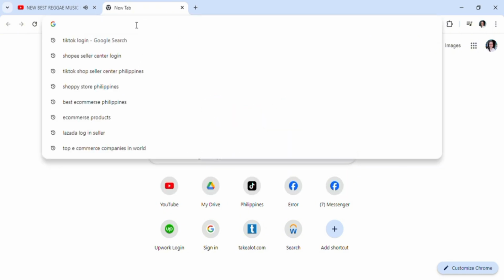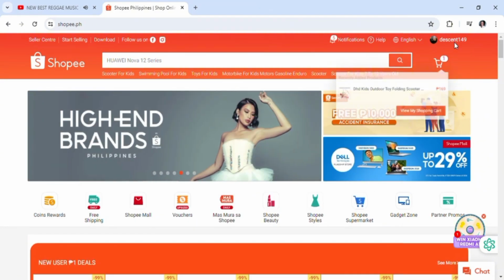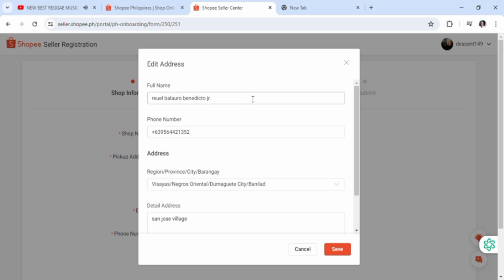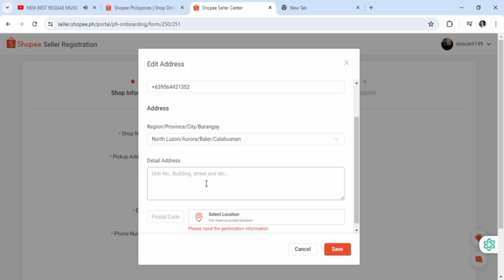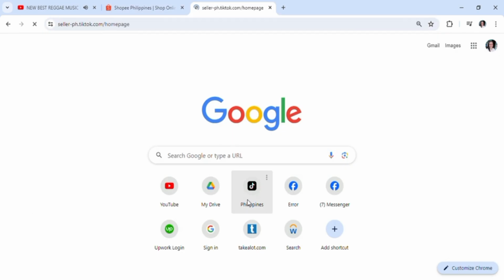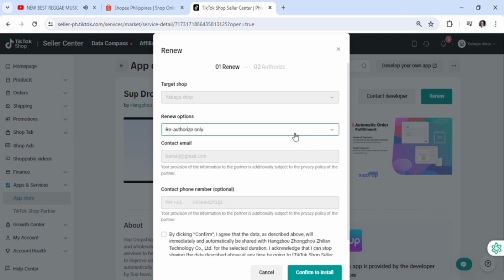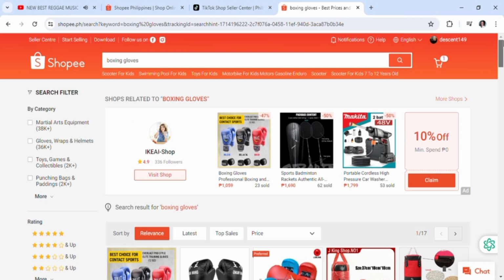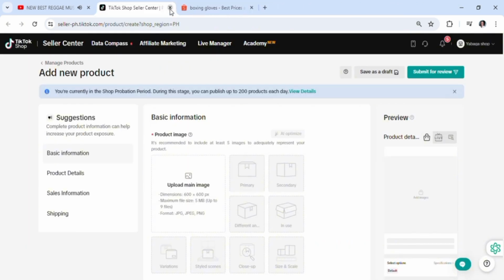How to Create Shopee Seller Account on PC (Full Tutorial)